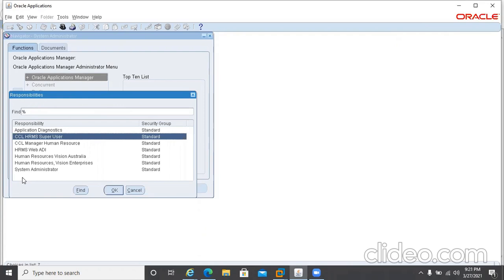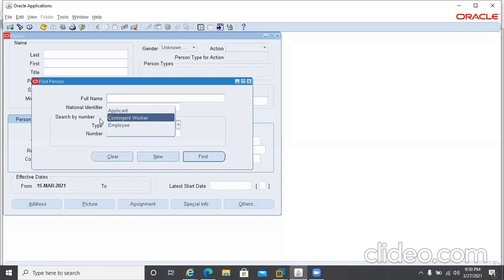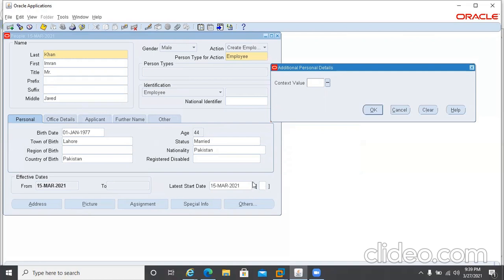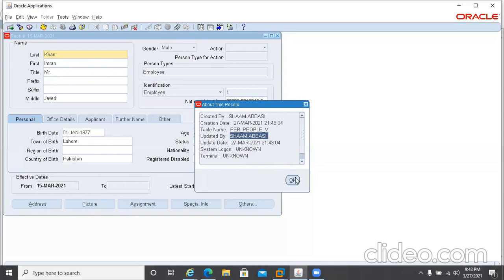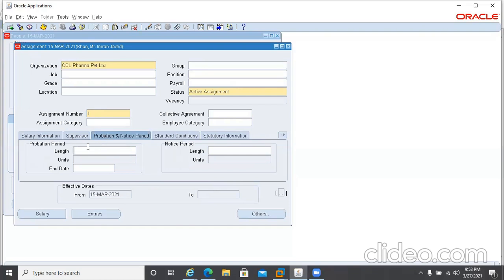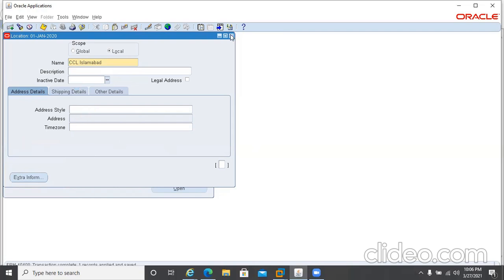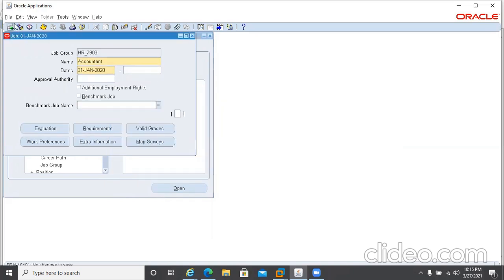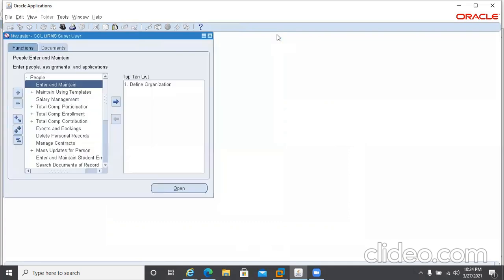Oracle E-business Suite HRMS Training Work Structure (Employee+ Department Creation)